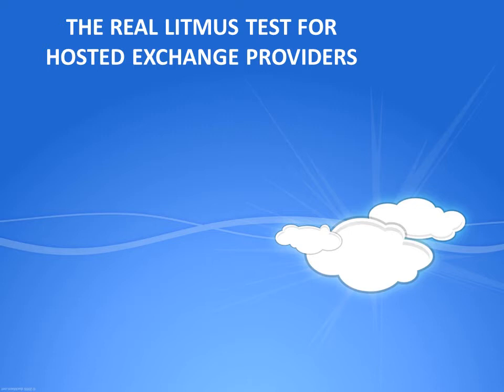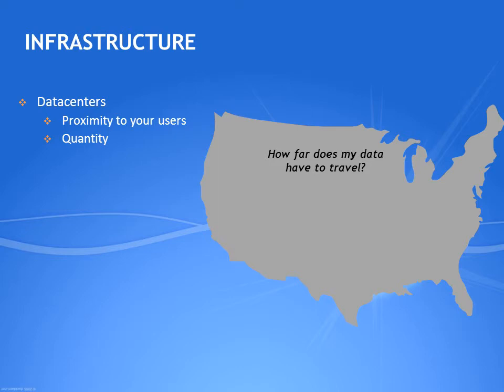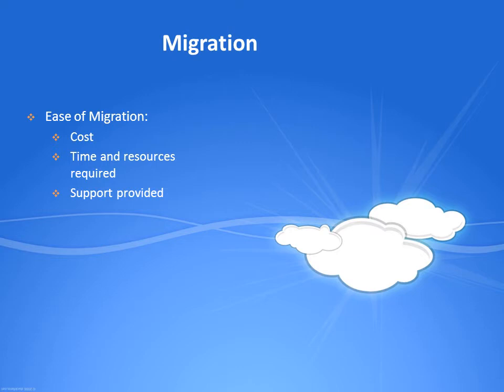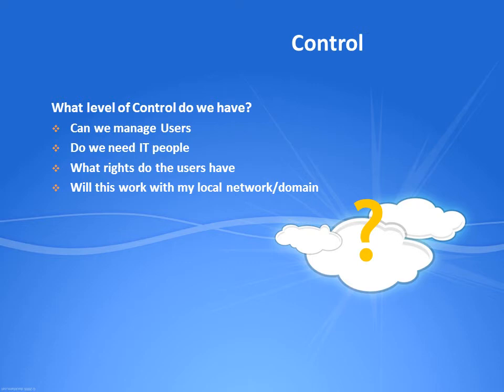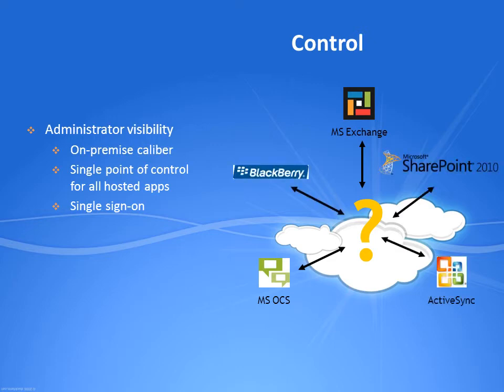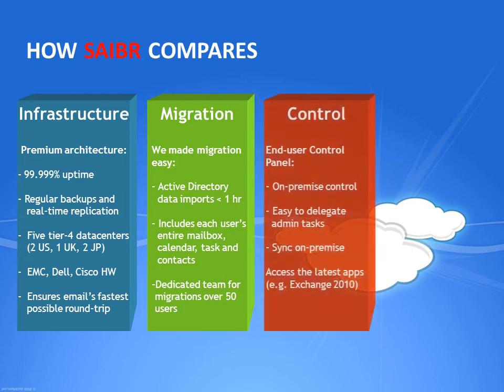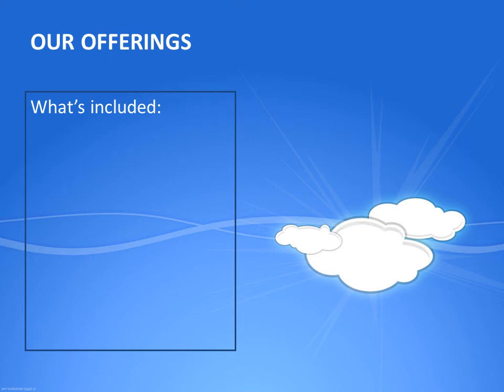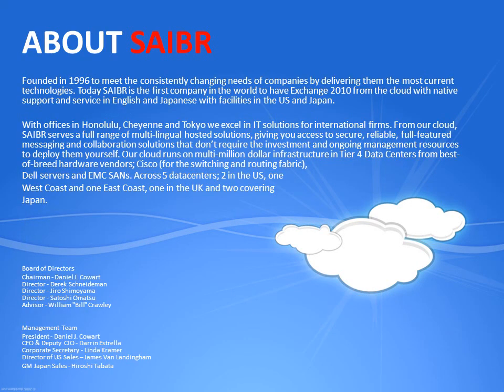SAIBR Guide to Hosted Exchange 2010 Evaluation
Now that you have identified all the benefits of moving your Exchange environment to the cloud you have to decide where to move to. We have taken some time to try to help you out in the evaluation of Hosted Exchange 2010. The main topics this discussion focuses on is Infrastructure, Migration, Control and Support.

If you would like some whitepapers or other resources on hosted Exchange 2010 please to chat with us. We are happy to be of service.